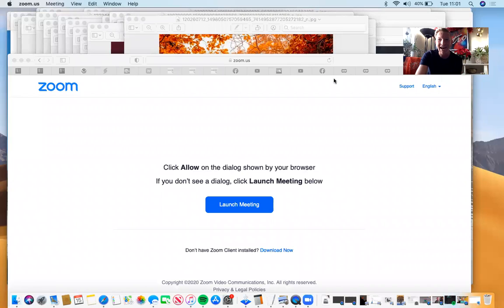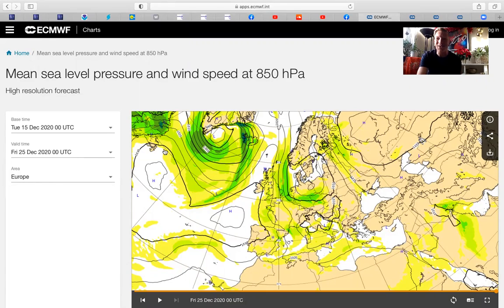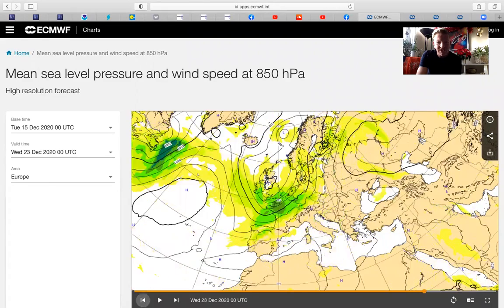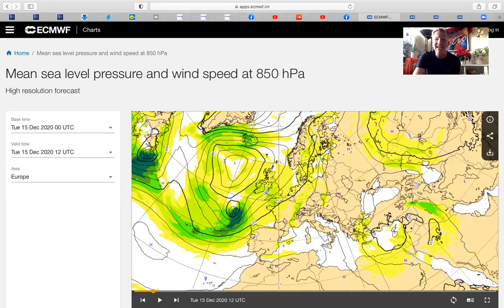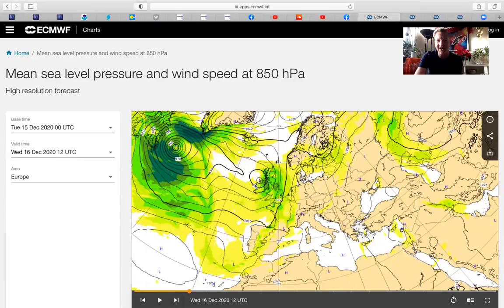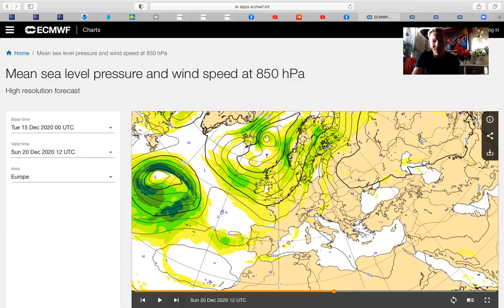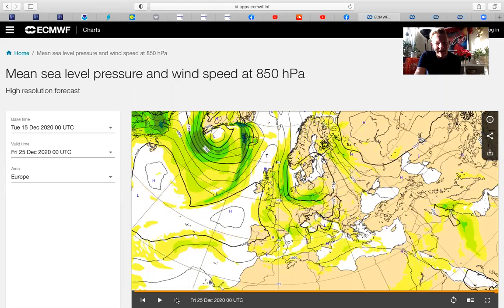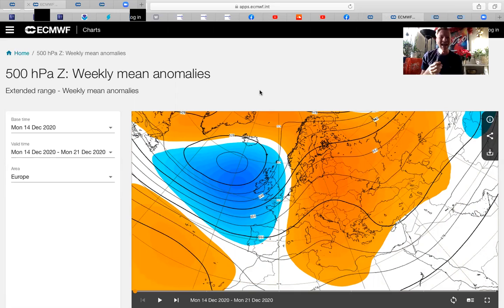This weekly European Forecast this week will focus on Christmas and New Year weeks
Hello there! My weekly European Forecast this week will focus on Christmas and New Year weeks and extend out into the middle of January. Is there a "Beast from the East" on the way?? I hope you enjoy! Warm Regards, Jason